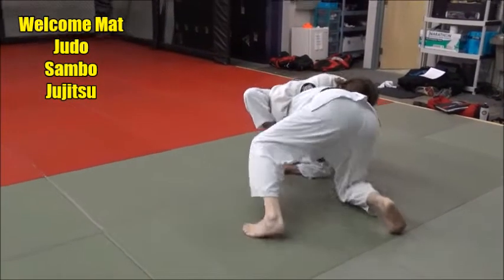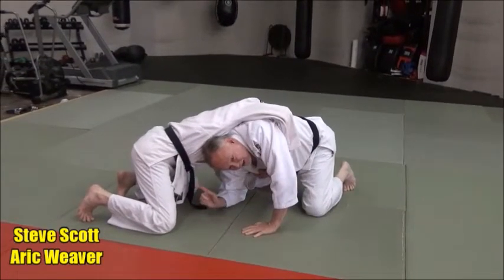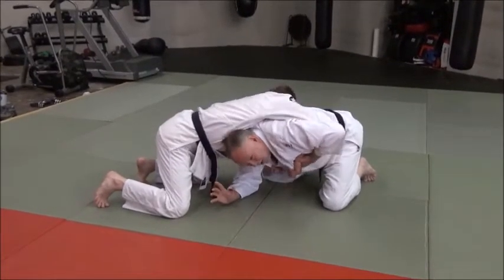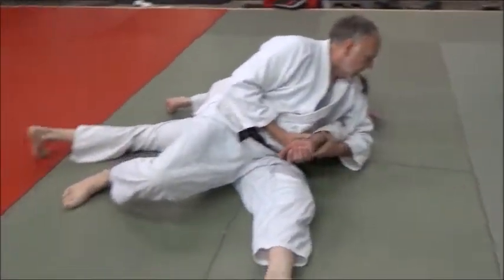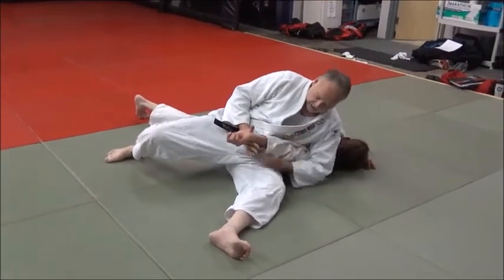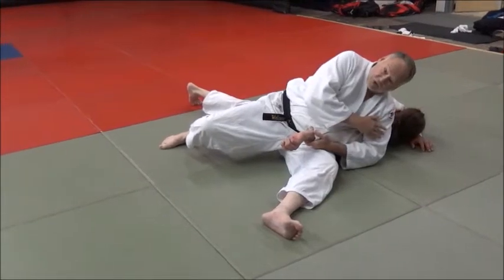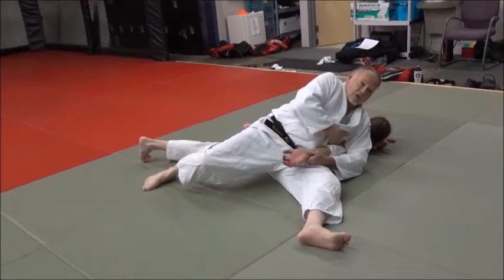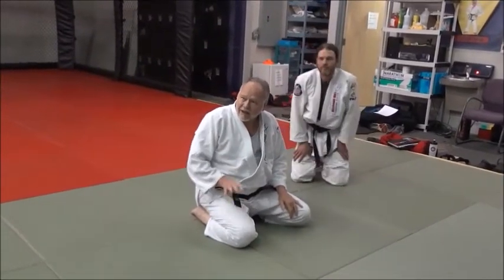WAKI GATAME SIT THROUGH FROM BOTTOM APPLICATION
For information on the Judo Black Belt Association (JBBA) Coach Education Program (JCEP), go

The videos on this channel are intended for the use of the JBBA Coach Education Program. All material is copyrighted. No duplicating, broadcasting, showing or using these videos without consent is permitted.